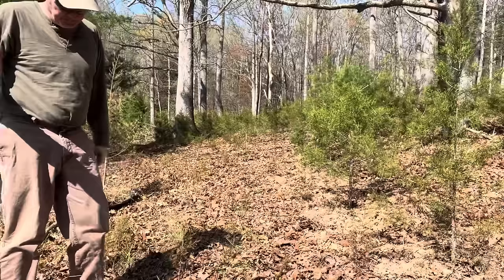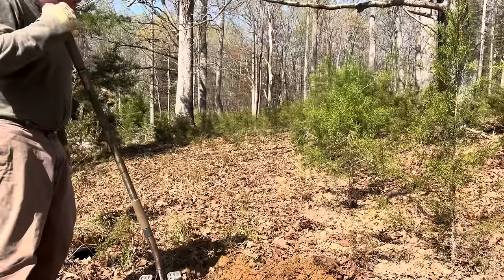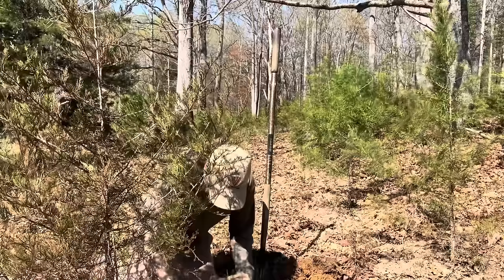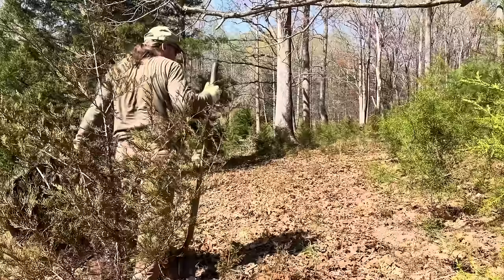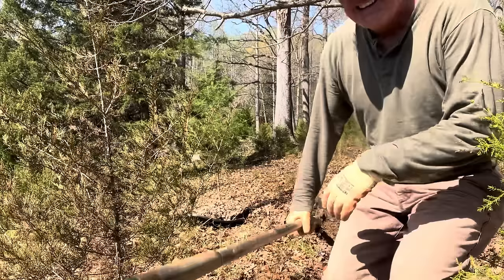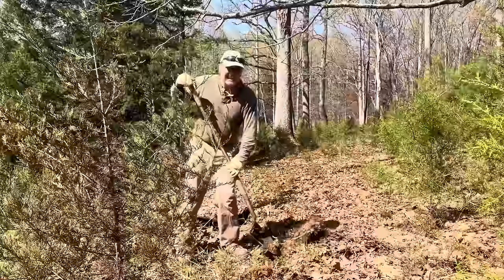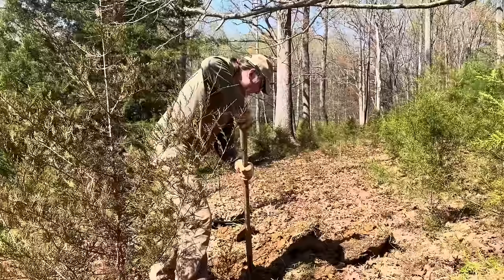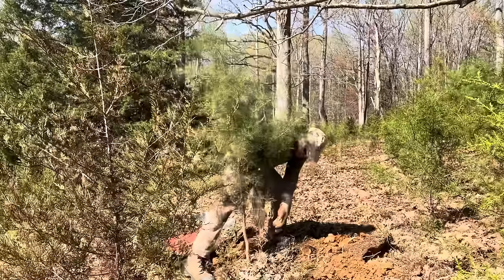(HD) Bigfoot Sasquatch Captured On Video In HIGH DEFINITION Creeping Up On Arborist Planting Trees!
Okay, so if these things aren't supposed to exist, then why do they keep showing up in people's videos?
Get all Kevin E Lake novels and short story collections in print or Kindle

Get all of our homemade items (like autographed copies of 'Crazy Lake's’ books and woodwork projects) in our Etsy store “Homesteading Haven” at this

Show some love to Jenny Jo @astaroth271

Help support our new friends at @TheCanadianTraveller

Do you have a true ghost story? An experience with the paranormal, supernatural, UFO's, aliens or Bigfoot Sasquatch? Would you like your story told?